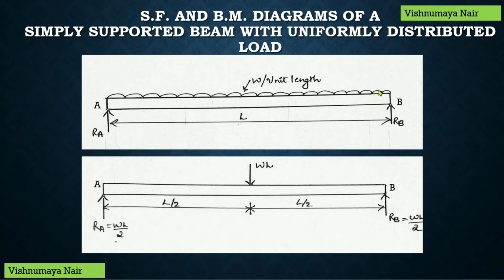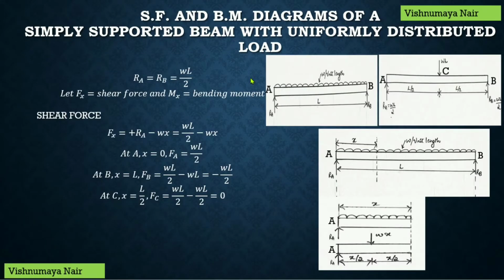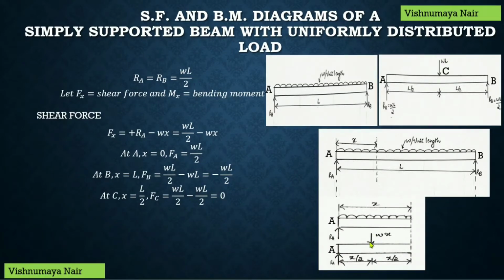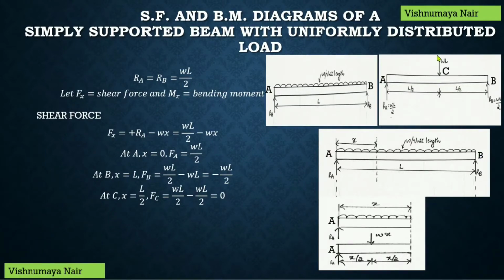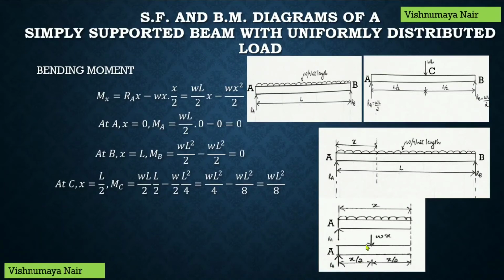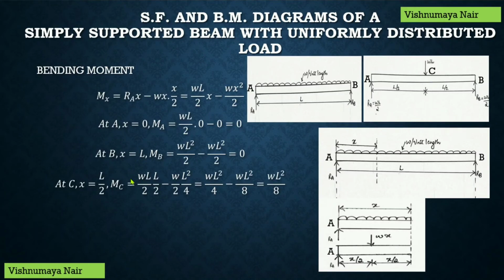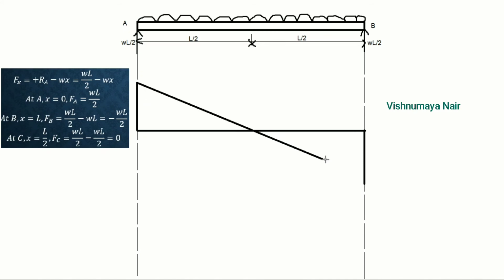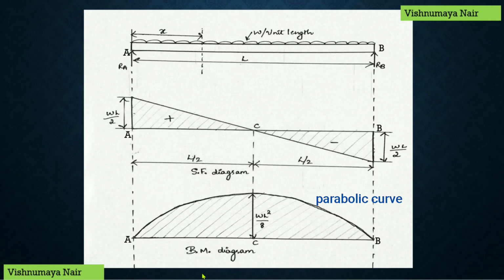Simply supported beam with uniformly distributed load - shear force and bending moment diagrams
The video discusses the shear force and bending moment diagrams of a simply supported beam subjected to a uniformly distributed load.